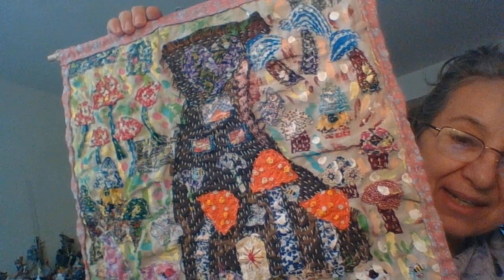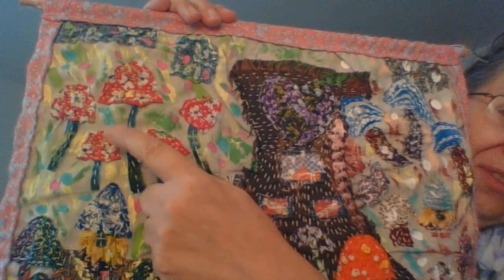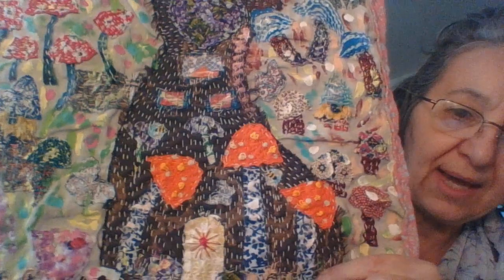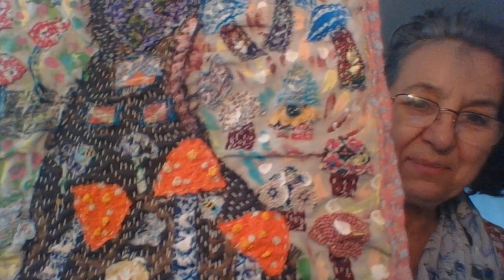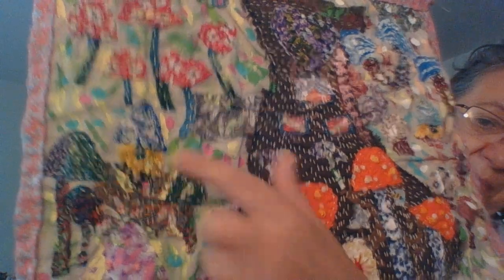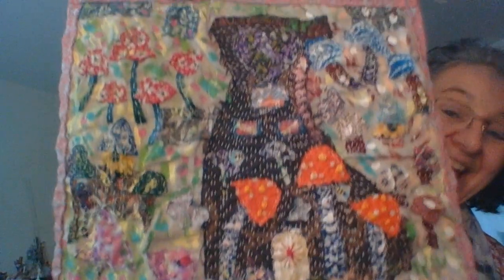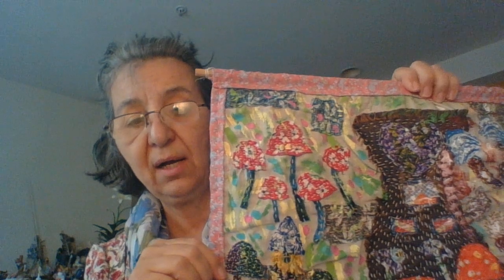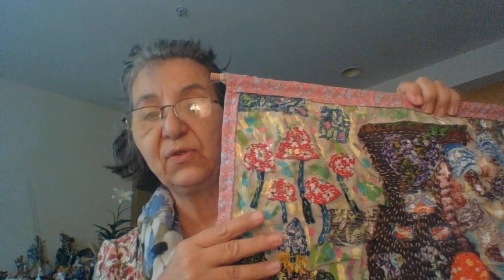Boro Inspired "Mushrooms & Gnomes" Made with Scrap Fabrics -Share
I give a brief review of a few aspect of this abstract mushroom piece, including the back to front hem and painting!
Visit me at my Tiktok Channel @carmellateresa7110
love & light